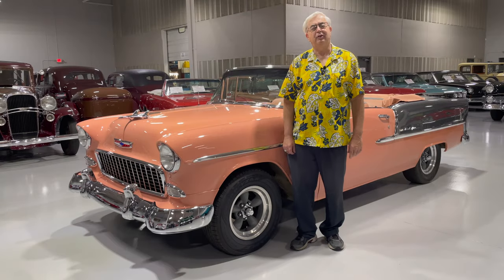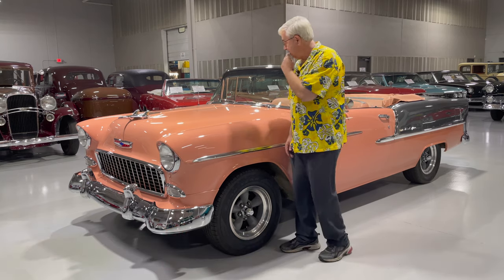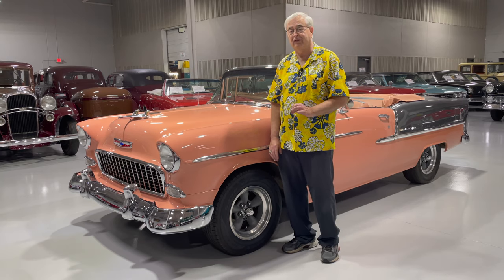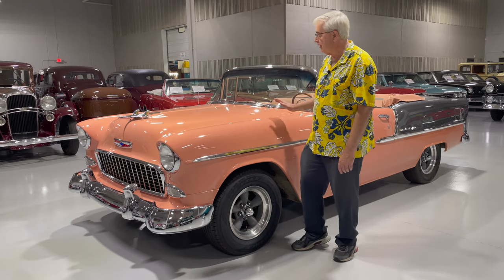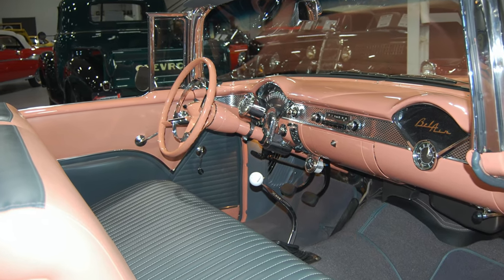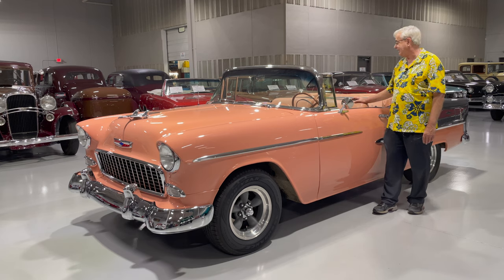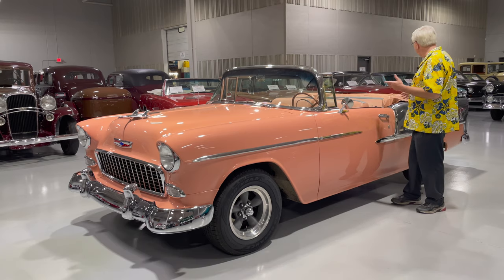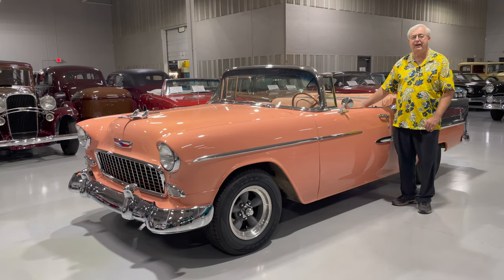1955 Chevrolet Bel Air Convertible Restomod at Ellingson Motorcars in Rogers, MN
This 1955 Chevrolet Bel Air Convertible Restomod is a frame-off restored, wolf in sheep's clothing. In 1955, Chevrolet completely re-designed its premium Bel Air line, kicking off the Tri-Five Chevy era. The hoods got flatter and the rear quarters became sleeker after Chevy's revamp in '55. 1955 also saw the introduction of Chevrolet's new V8 engine which was a major advancement forward in terms of power and reliability. Of the non-station wagon models, the 2-door Bel Air convertibles were by far the most rare, making up about 5% of total production in 1955. This particular '55 Bel Air Convertible underwent a complete frame-off restoration at which time it is believed that car became a restomod. An upgraded GM Crate 350 V8 motor with a single 4 barrel carburetor provides improved horsepower to this Restomod Bel Air. Power is sent to the rear positraction axle that is sure to keep the rubber to pavement. Driving this '55 Chevy is an absolute blast with an upgraded floor-mounted 4 Speed Manual Transmission that allows you to go through all of the gears. Being that this Tri-Five Chevy is a Restomod, it's loaded with numerous options. Power front disc brakes provide plenty of stopping power for the upgraded drivetrain. Power steering makes getting in and out of tight spaces much easier and improves the overall drivability of this classic Chevrolet Bel Air Convertible. The dark gray vinyl power convertible top works great and goes up and down with the simple toggle of a switch. The exterior on this 1955 Bel Air Convertible has been refinished in a two-tone color scheme of Coral and Shadow Grey. The wheels and tires were also upgraded and now feature Torq Thrust American Racing Rims with Radial Tires, which make for a much smoother ride cruising down the road. Also worth noting is the chrome and brightwork found inside and on the exterior are in fantastic shape. The interior on this Restomod Convertible is stellar. The front and rear bench seats have been reupholstered in Coral and Dark Grey vinyl that complement the exterior look of the car. Since this Belair Convertible features an upgraded power steering setup, the original steering wheel has been upgraded to smaller circumference wheel that provides improved space for the driver. The dash and gauges appear to be in a mostly stock configuration with a 100 MPH speedometer, AM radio, electric clock, temperature gauge, and fuel gauge. An aftermarket oil pressure gauge has been neatly tucked under the dash and a steering column mounted tachometer have been tastefully added for improved reporting to the driver. Perhaps the most significant interior upgrade on this '55 Chevy Bel Air Convertible is that Air Conditioning has been added to make those hot summer cruises a bit more comfortable.

** This Chevy restomod has been SOLD.

0:00 - Video Start
5:07 - Cold Start
5:40 - Virtual Walkaround